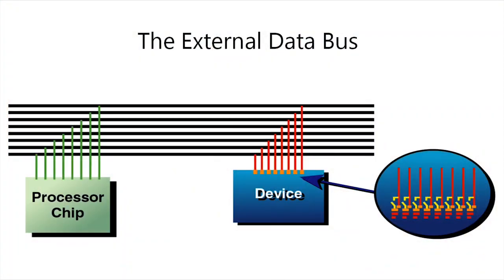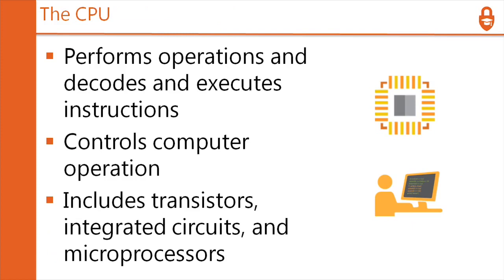006 Microprocessors Part 1